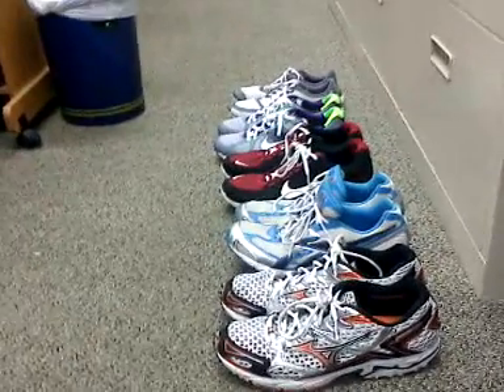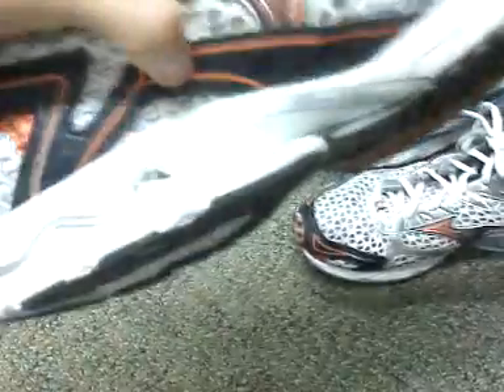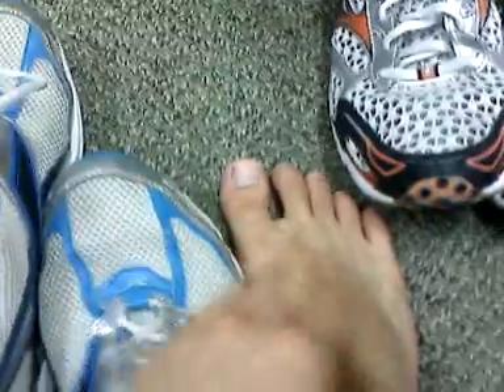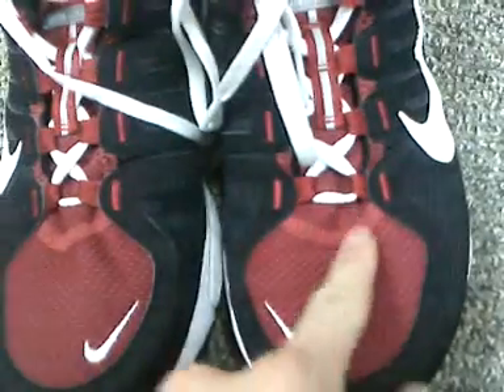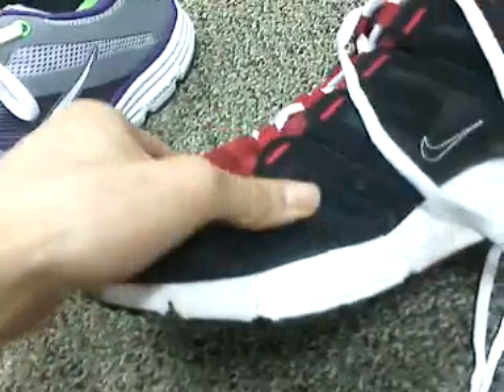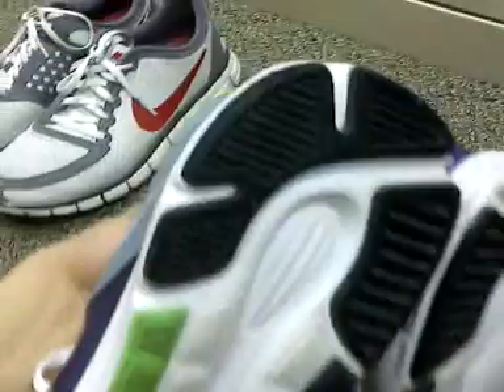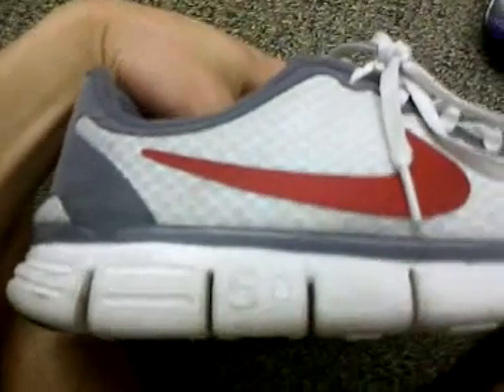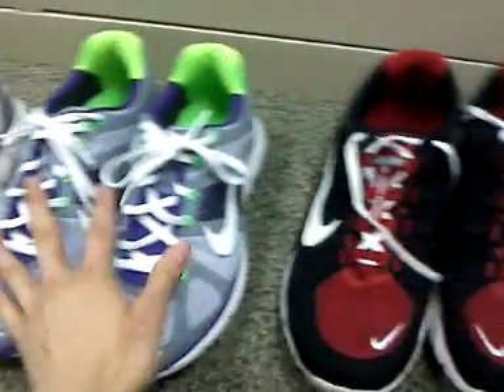Nike Lunar Elite+ Better Than My Other Running Shoes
The Lunar Elite bests the Nike Free 5.0, the Nike Run Avant, the Reebok Taikan II and the Mizuno Elixir 4.  It's advantages include several overlays to keep, particularly, the toe box from imploding, and the plush lunar foam.  The shoe is worth its expensive price ($100USD), I think!